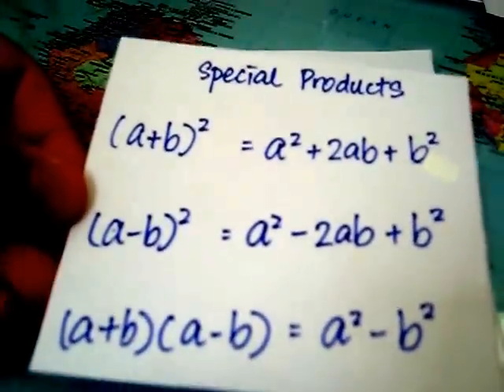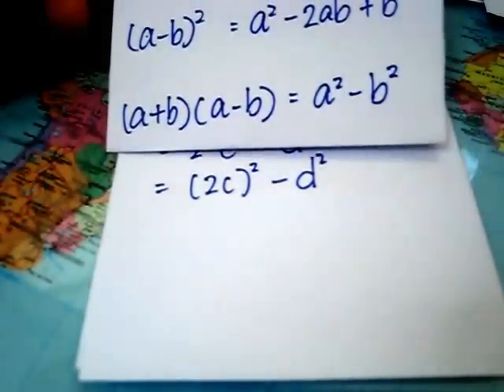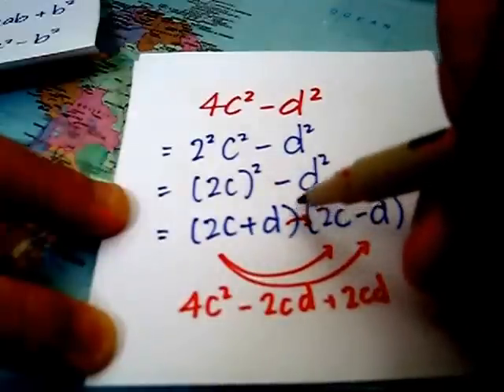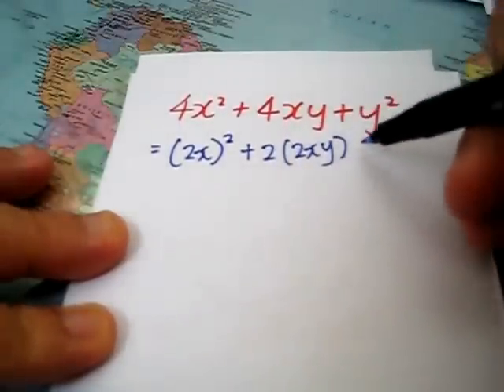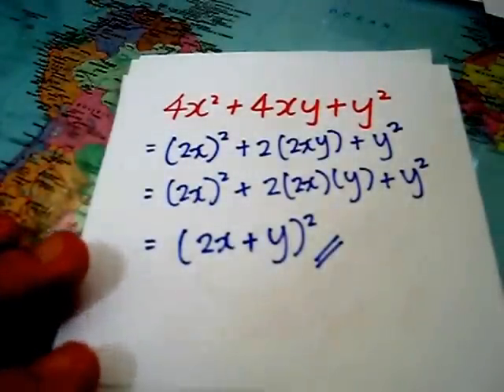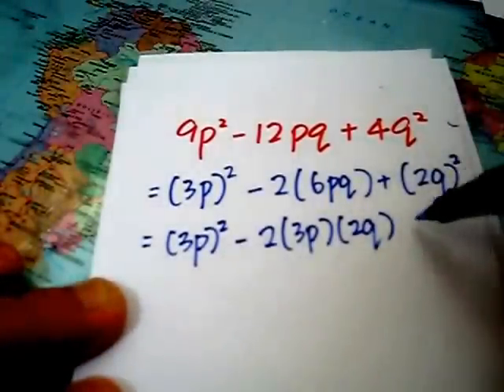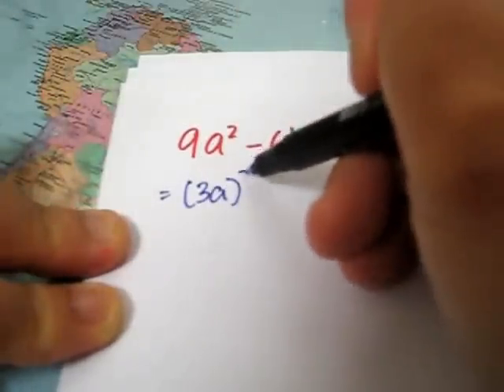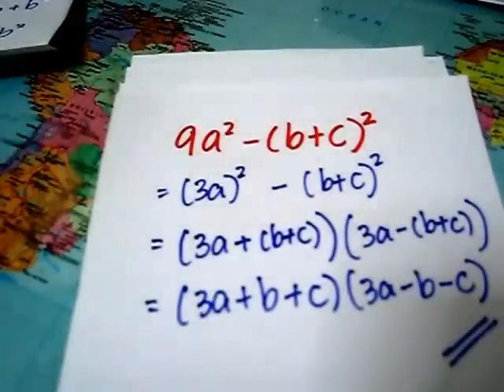Factorisation (3) Special Products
Factorisation with reference to Special Products